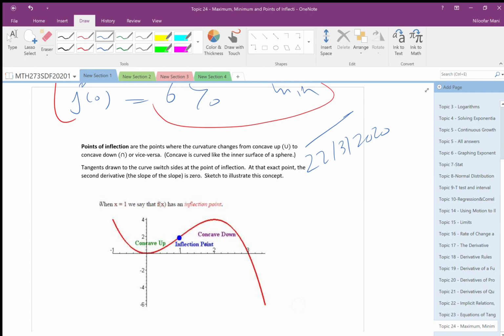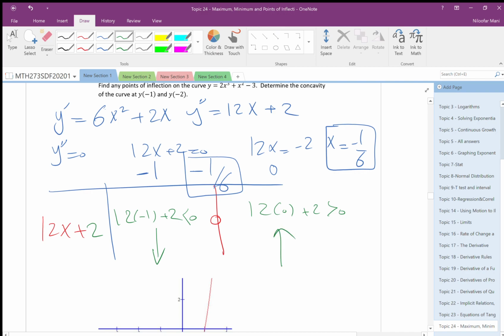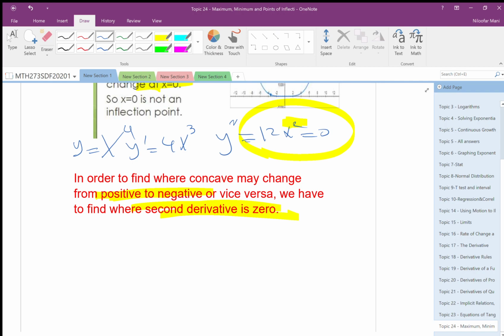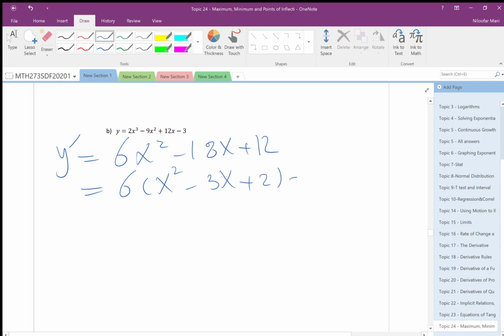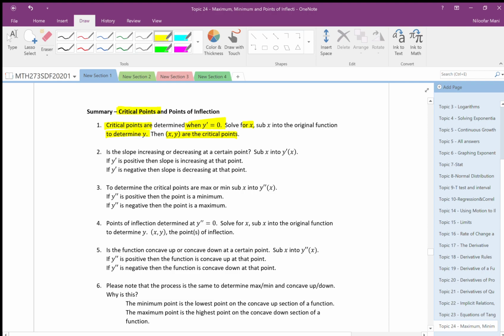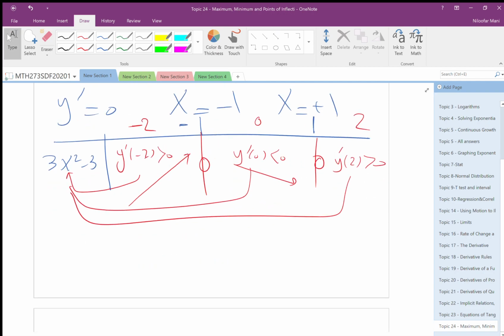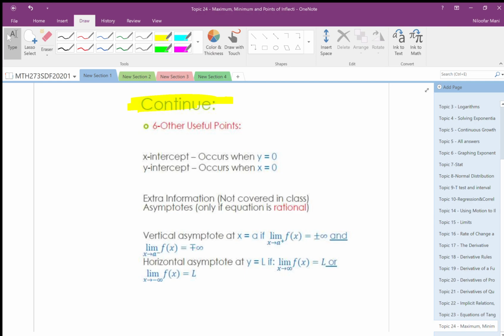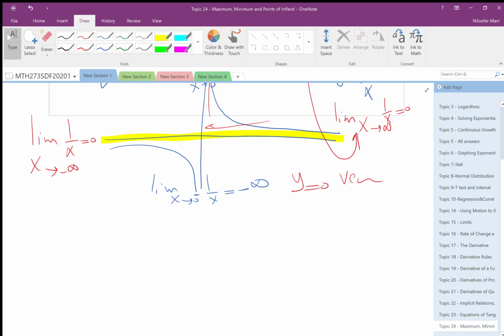MTH273 - Topic#24 - 2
Point of Inflection and More details about the lesson